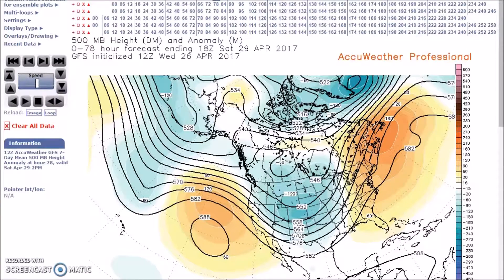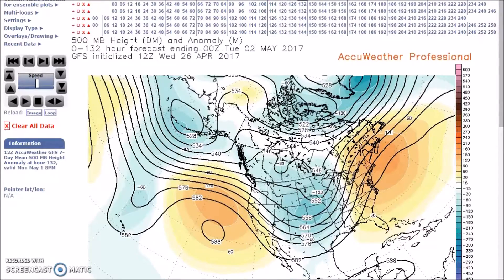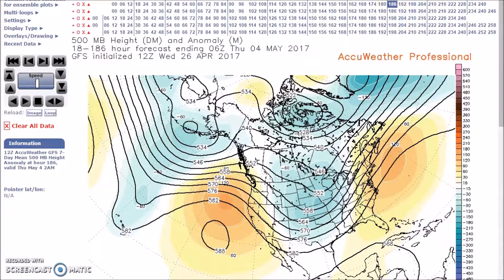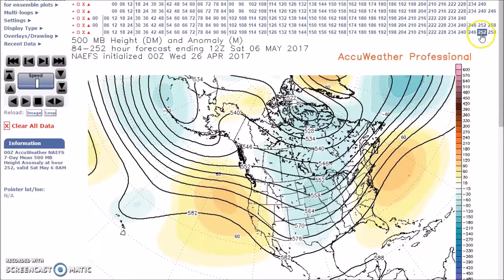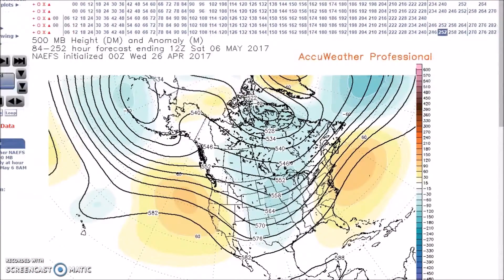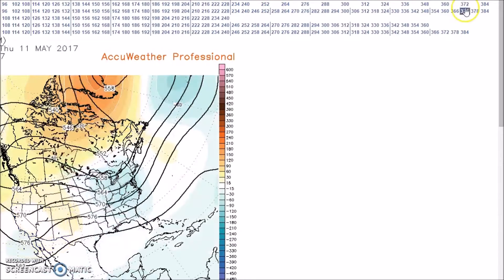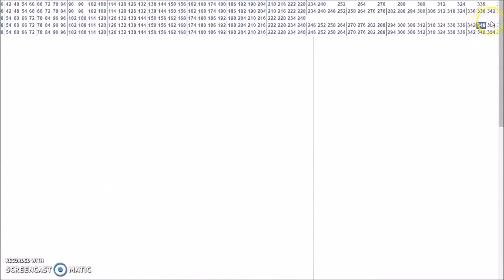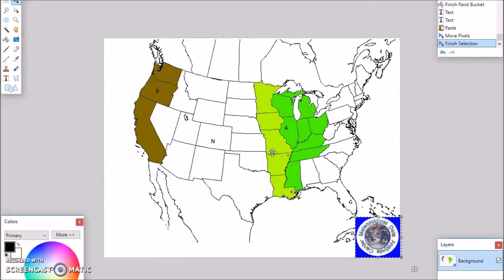My Edited Video